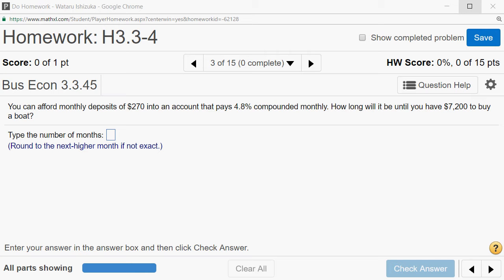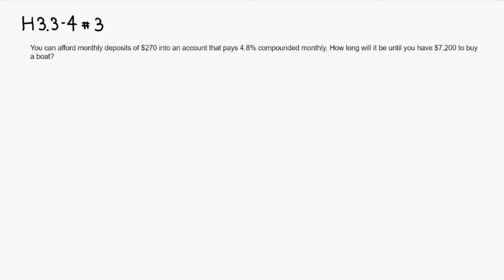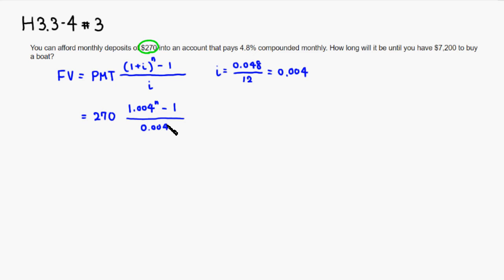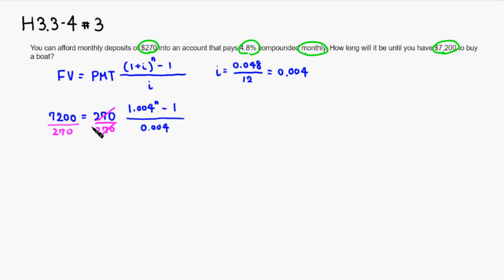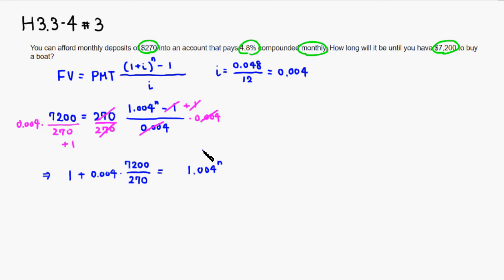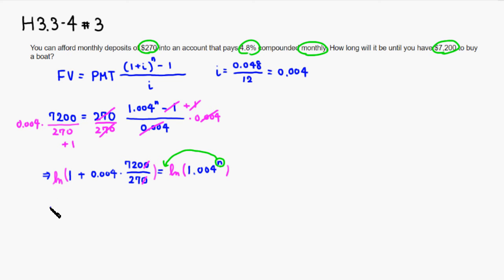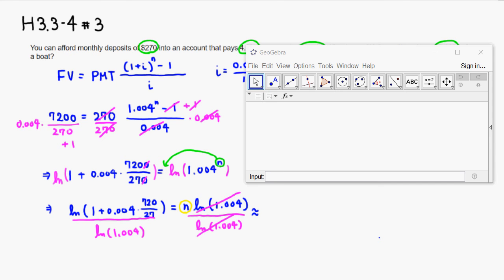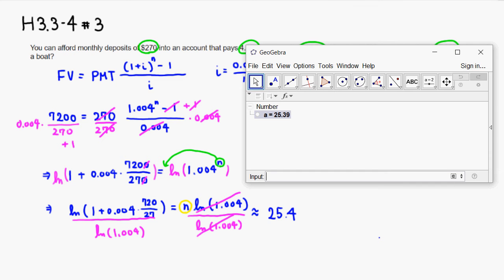MTH 107 H3.3-4 #3 (Fall 2016)